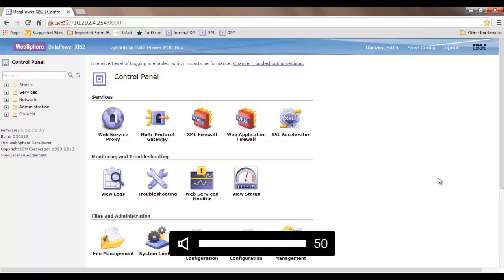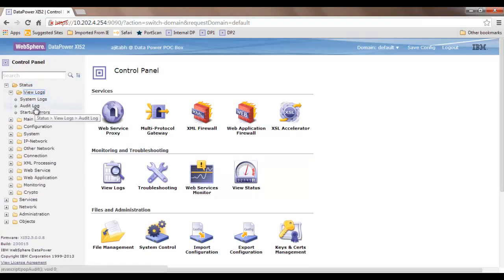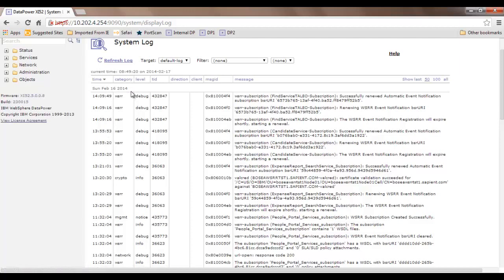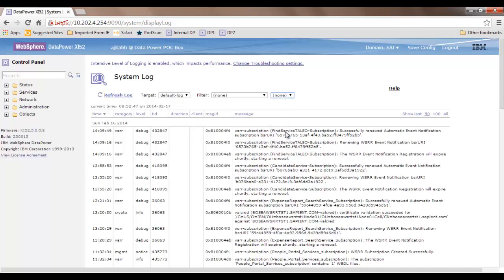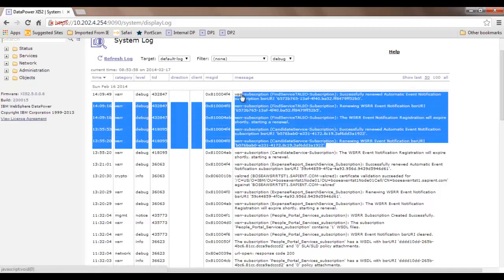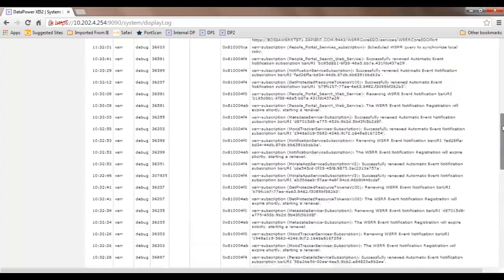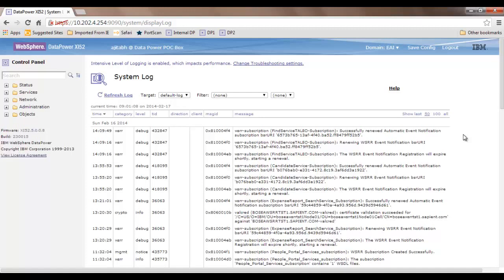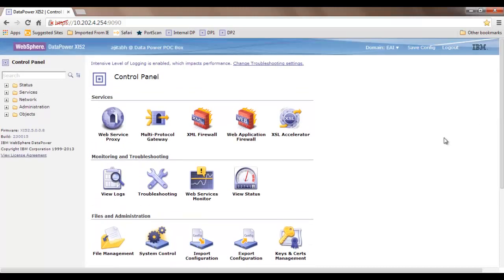IBM Datapower Understanding Logging